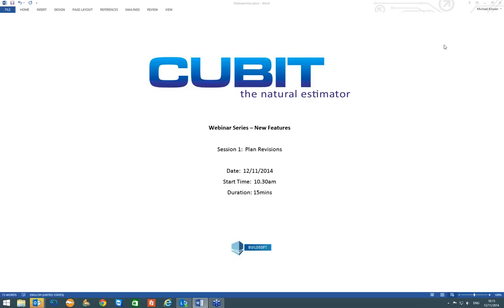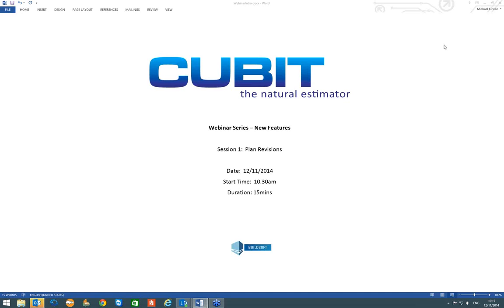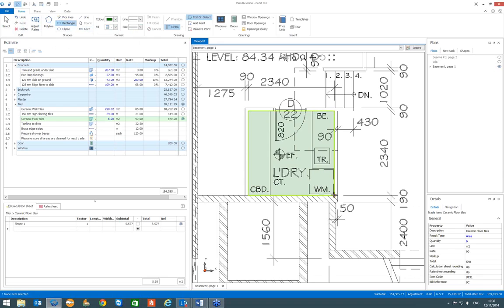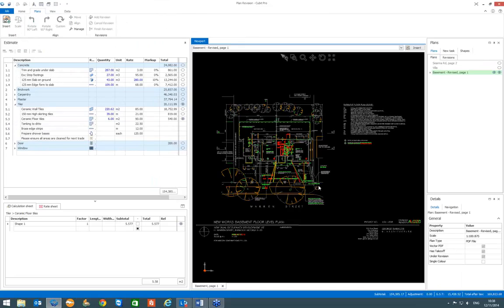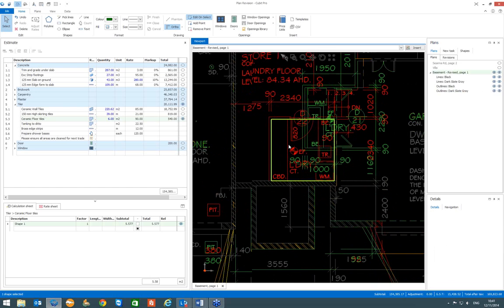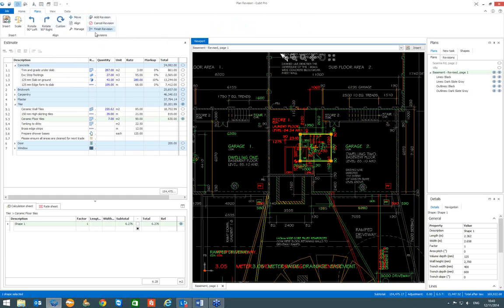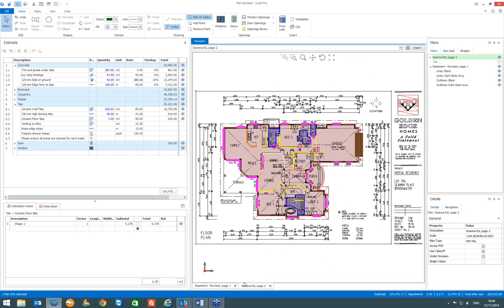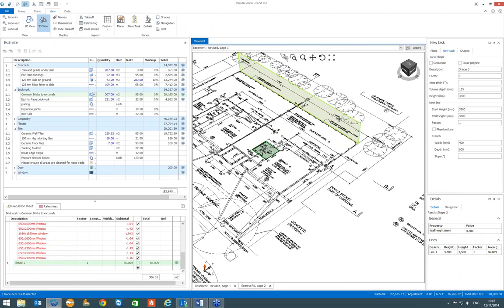Cubit Webinar Series Plan Revisions